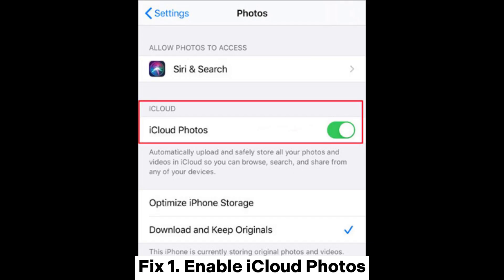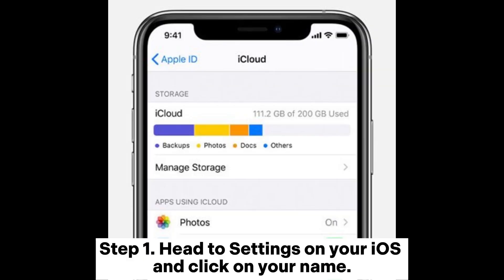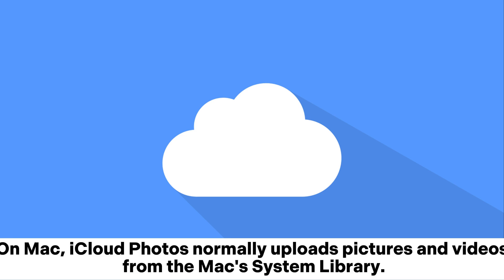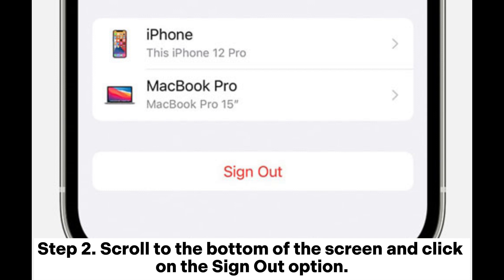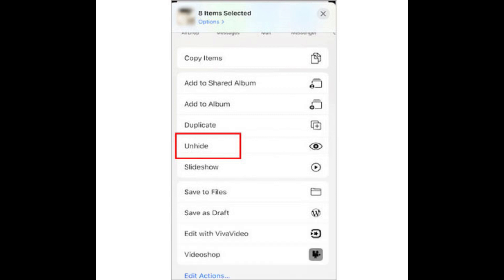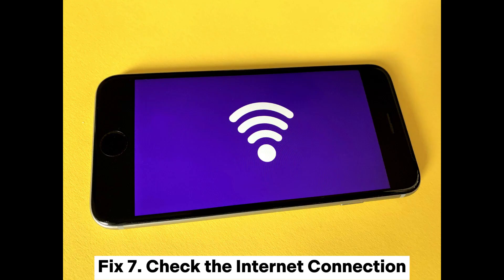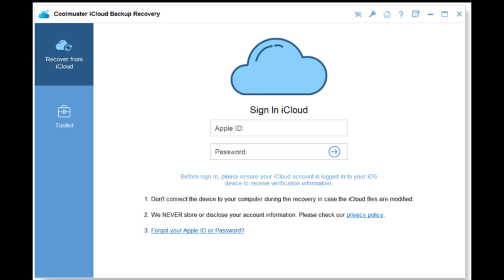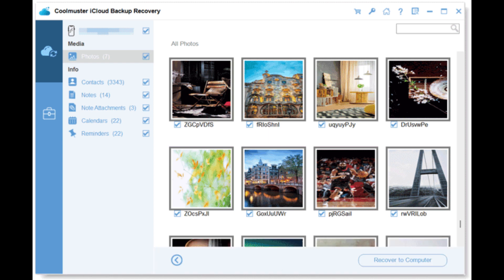How to Fix Photos Missing from iCloud? [9 Solutions]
Are your photos missing from iCloud? This video offers 9 Effective Techniques to Fix Photos Missing from iCloud.

00:00 Start
00:03 Fix 1. Enable iCloud Photos
00:26 Fix 2. Check Cloud Storage
00:49 Fix 3. Check the Status of Uploads to iCloud Photos on Mac
01:17 Fix 4. Use the Same iCloud Account
01:44 Fix 5. Unhide Hidden Photos
02:05 Fix 6. Check Recently Deleted Folder
02:21 Fix 7. Check the Internet Connection
02:30 Fix 8. Contact Apple Support
02:40 Fix 9. How to Restore Photos from iCloud Backup